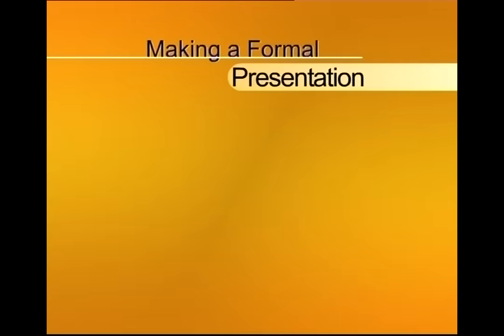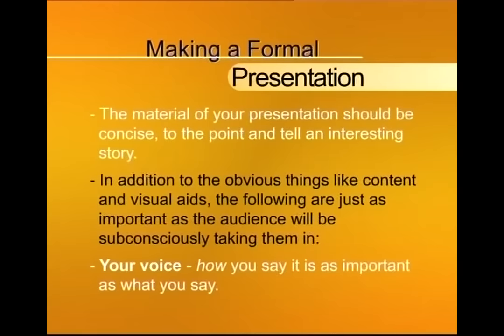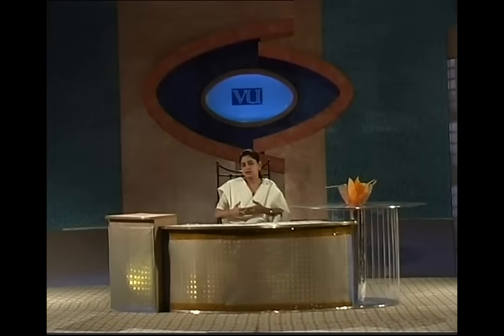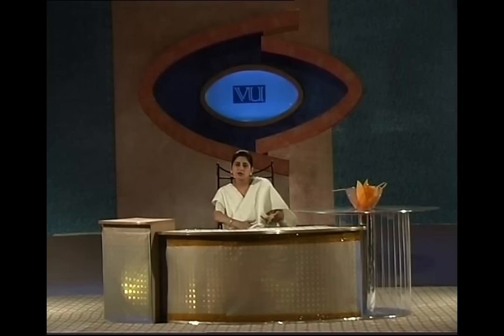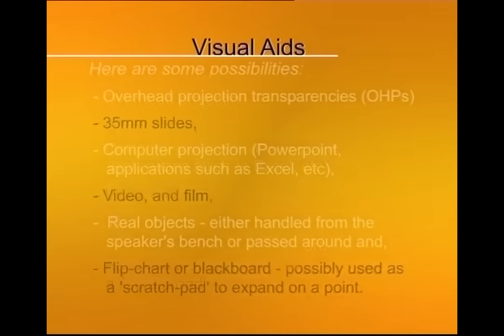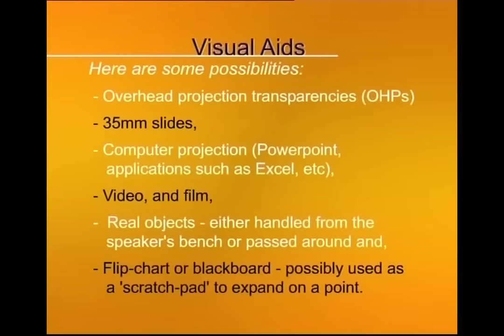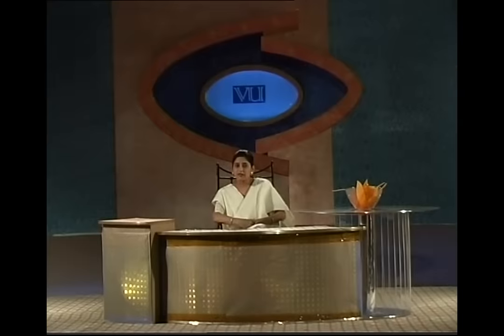Oral Communication | Business and Technical English Writing | ENG201_Lecture02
ENG201 - Business and Technical English Writing
Lecture02: Oral Communication
by Saima Asghar